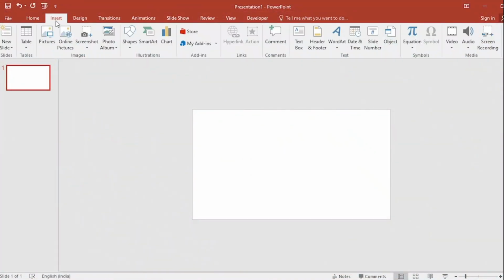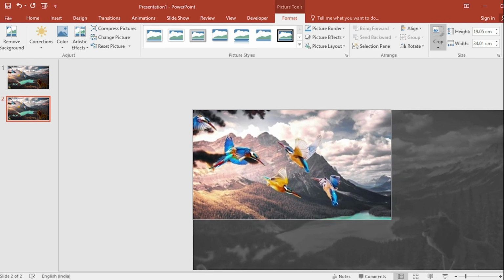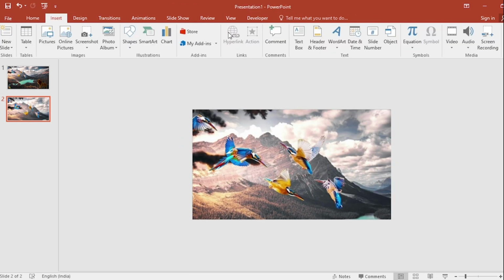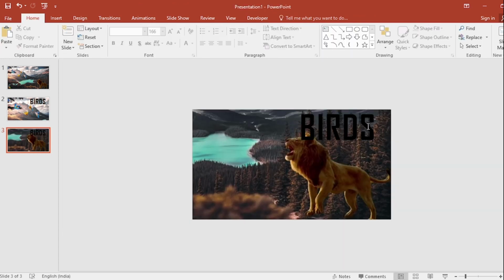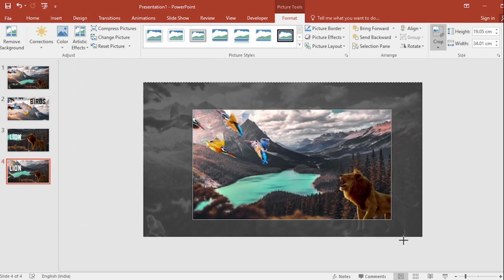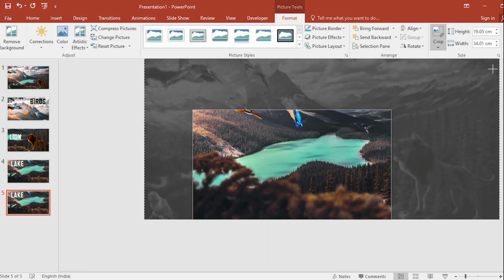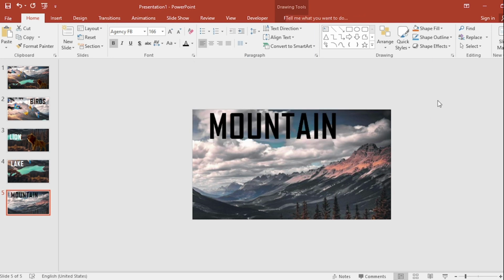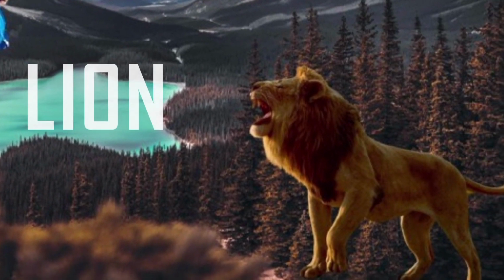10X Better Presentations: The PowerPoint Zoom Secret ⚡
Stop Making Boring Slides! 🚀 In this step-by-step MS PowerPoint animation tutorial, I will show you how to professionally highlight any element from a picture using a simple cropping hack and the powerful Morph transition.

Whether you're a beginner or a pro, these PowerPoint presentation skills will help you create cinematic and engaging slides in just minutes!

In this video, you will learn: ✅ How to insert and adjust images for professional cropping. ✅ The secret to using Morph transitions for a smooth "Zoom Effect." ✅ Professional tips for highlighting mountains, birds, lakes, or any specific topic animation. ✅ How to add text that moves with your animation for a cinematic feel.